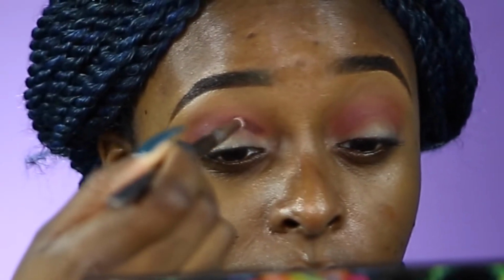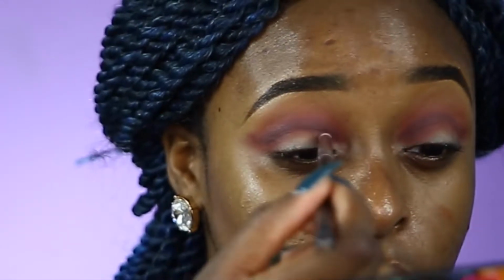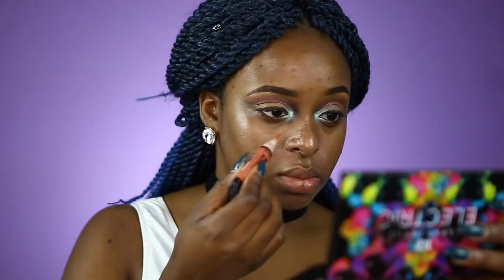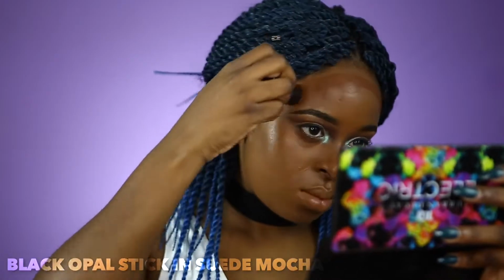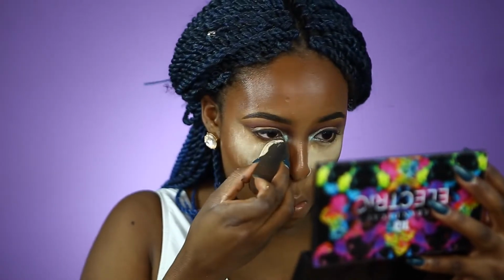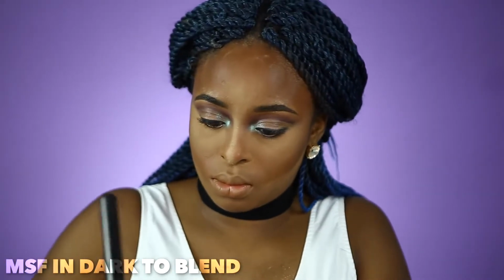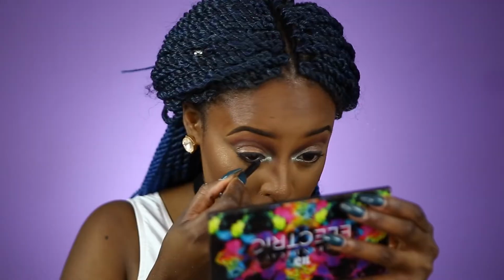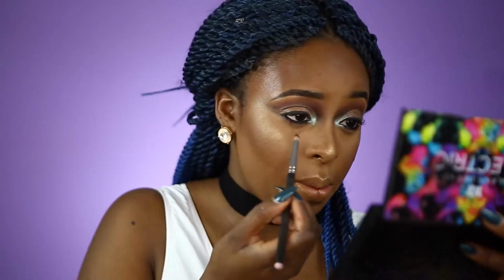DN Cosmétiques LL18 blue ombre lip with a cut crease by Ronke Raji